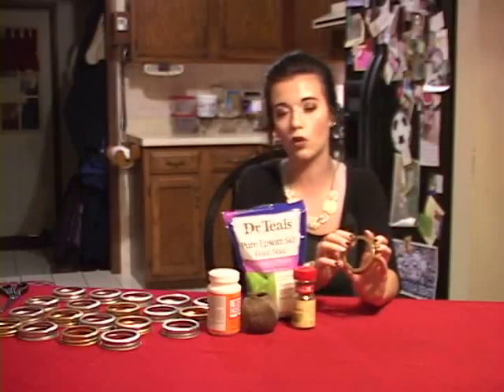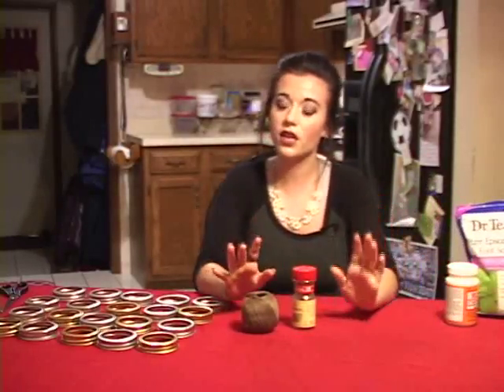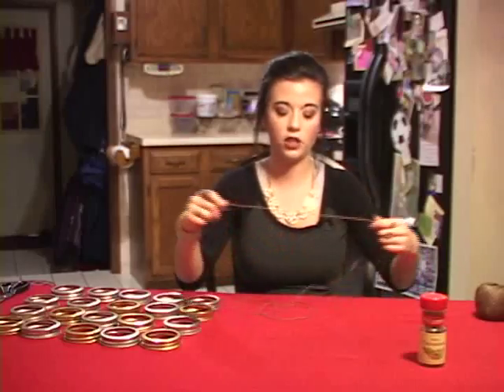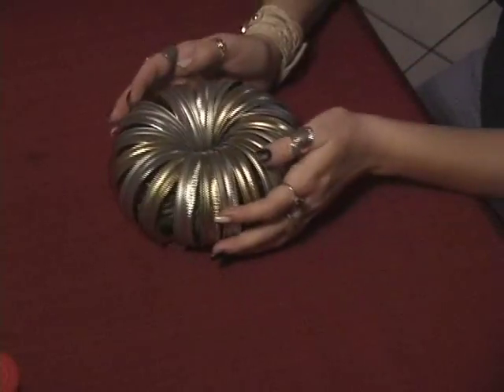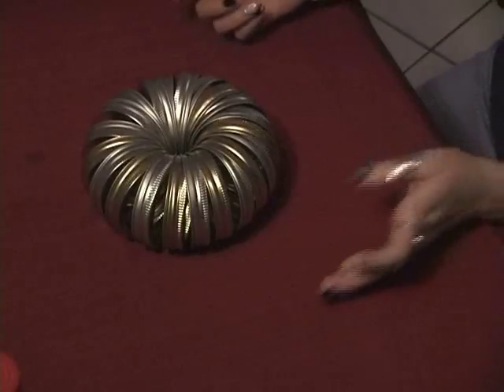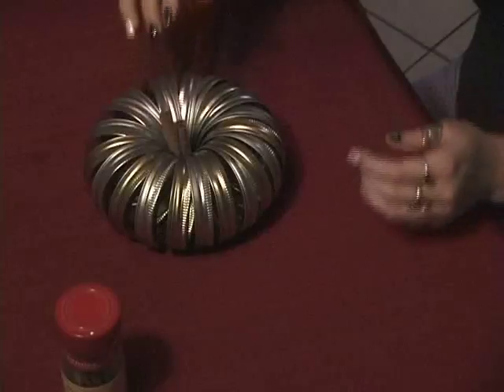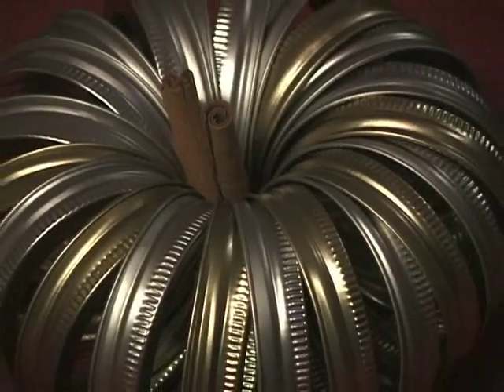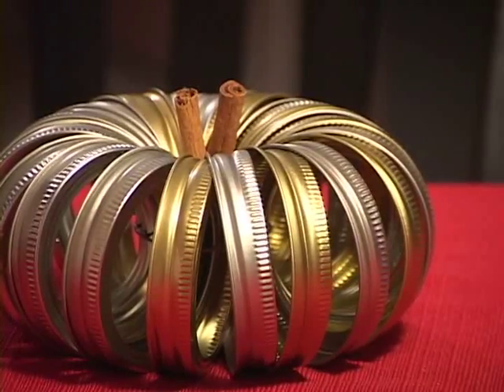DIY: Pumpkin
All you need is some lids...hemp... and a few cinnamon sticks